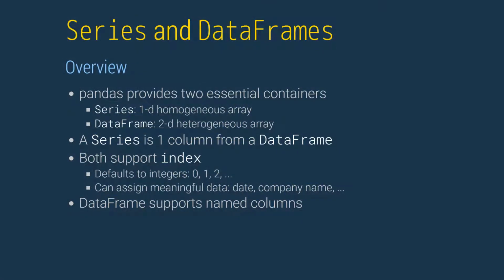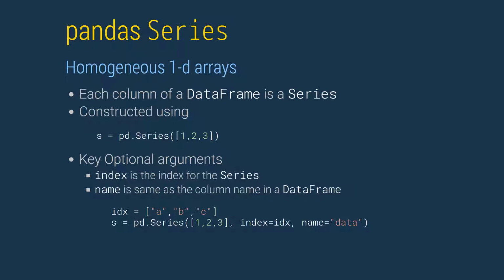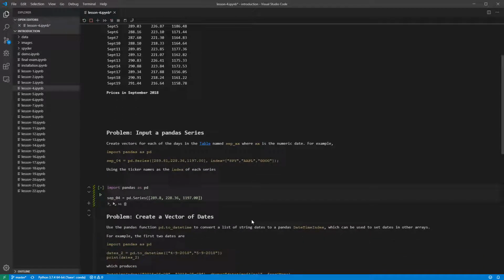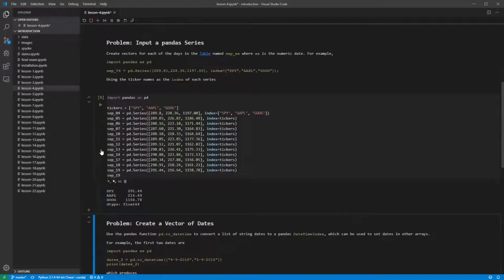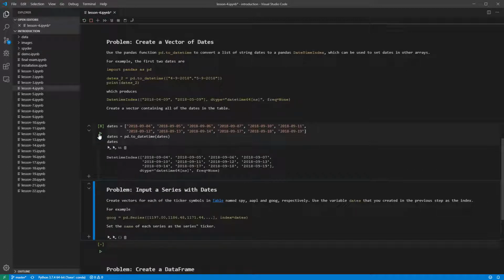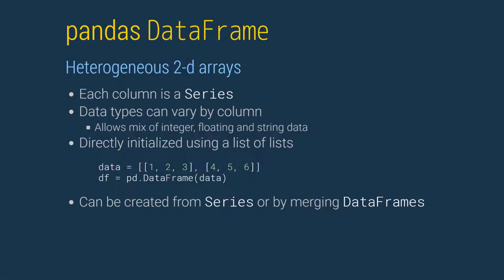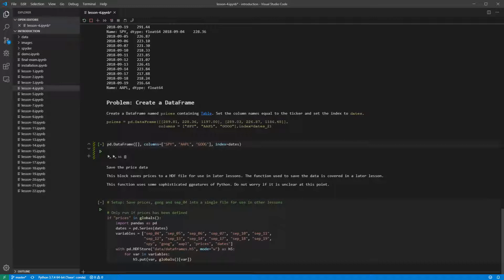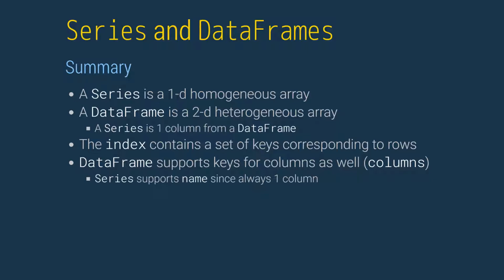Lesson 4: Series and DataFrames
Directly constructing pandas Series and DataFrames